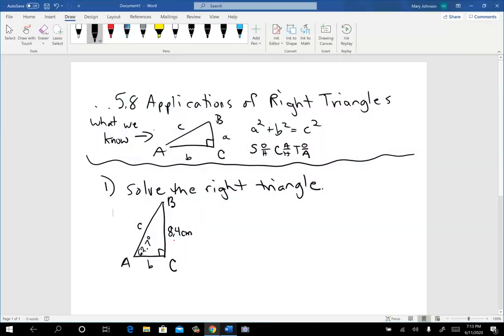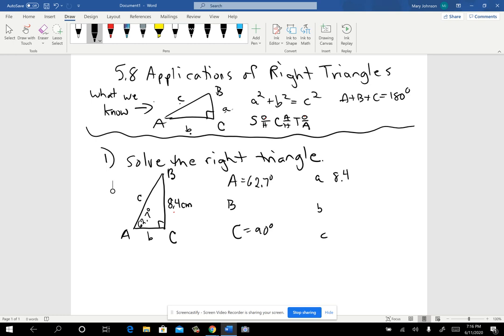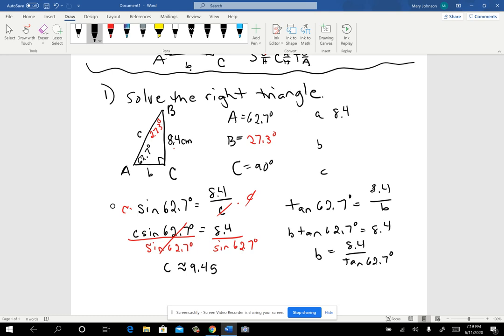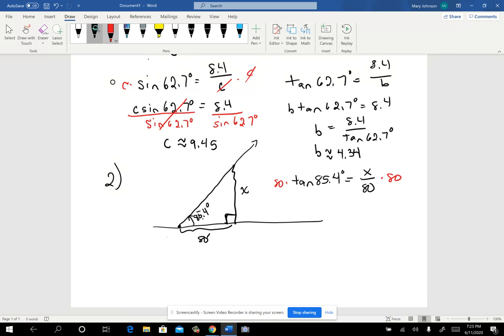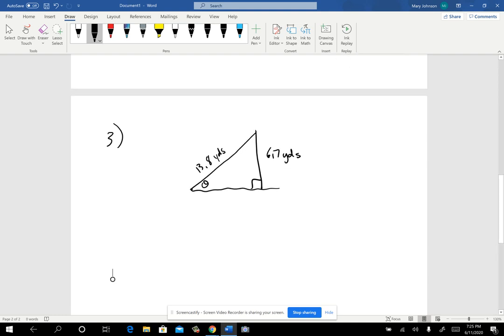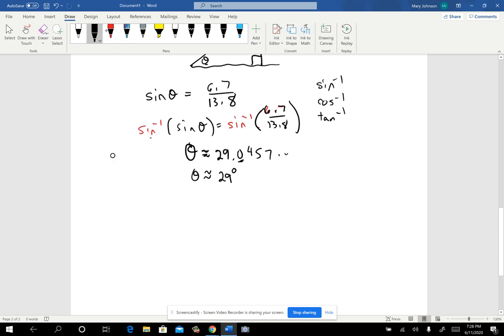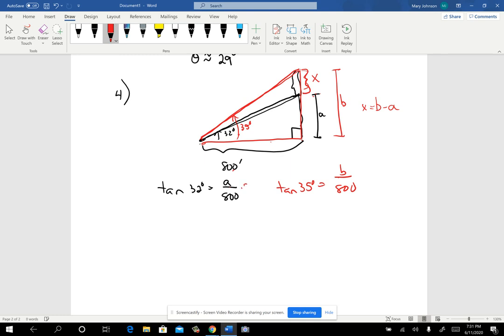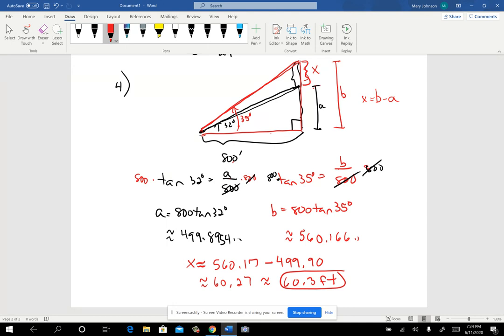Applications of Right Triangles (5.8)